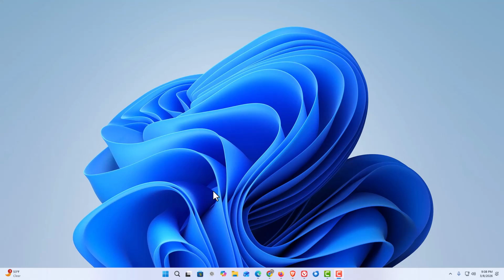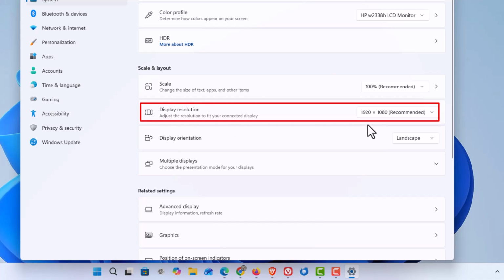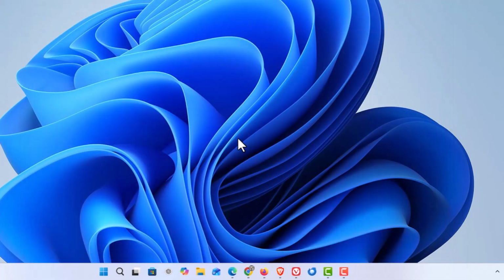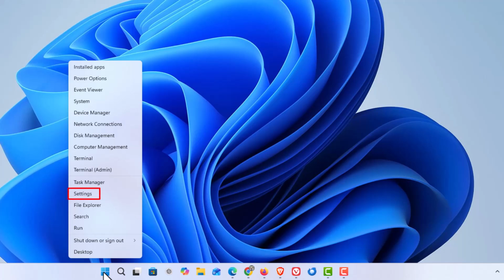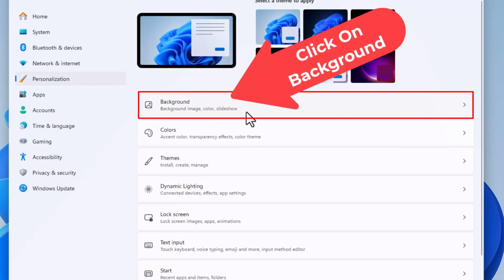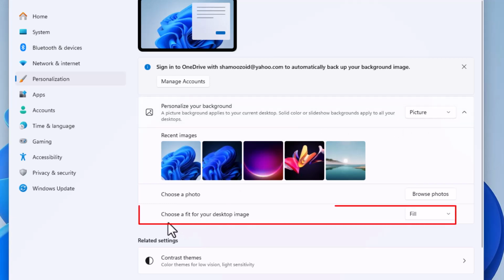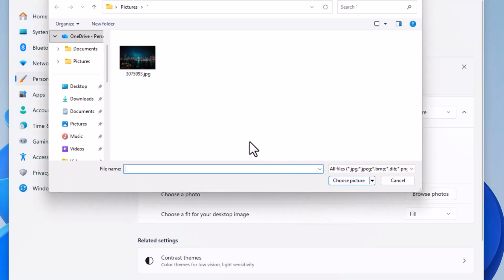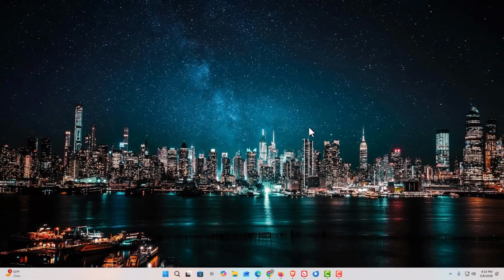How to Add a Custom Desktop Background Image in Windows 11 | Step-by-Step Guide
Want to personalize your desktop with your own wallpaper? In this step-by-step tutorial, I’ll show you how to add a custom desktop background image in Windows 11.

Changing your desktop background is a great way to customize your PC and make it feel more personal. Whether you want to use a favorite photo, downloaded wallpaper, or any image from your computer, Windows 11 makes it easy to set it as your desktop background.

Follow along as I walk you through the exact steps to choose and apply a custom wallpaper in just a few clicks.

🖼️ Feature: Desktop Background / Wallpaper
⚙️ Personalization settings

Simple Steps
1. Right-click on the Start icon and choose "Settings".
2. In the dialog box that opens, in the left-side pane, choose "Personalization".
3. In the center pane, next to "Choose a Photo", click on "Browse Photos".
4. Select an image from your device and click on "Choose Picture".

Chapters
0:00 How To Add A Custom Desktop Image In Windows 11
0:19 How To Check Your Display Resolution In Windows 11
0:54 How To Open Settings In Windows 11
1:07 How To Access Personalization In Windows 11
1:17 How To Access Desktop Background Image In Windows 11